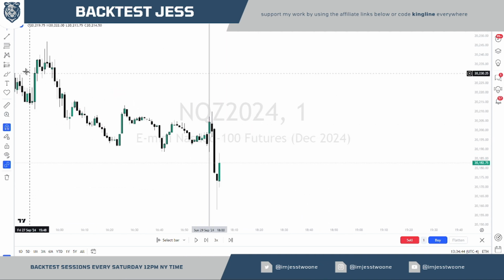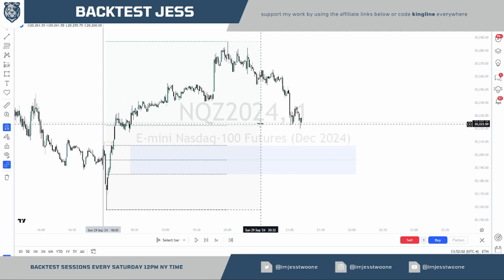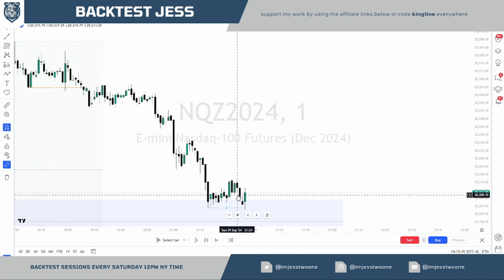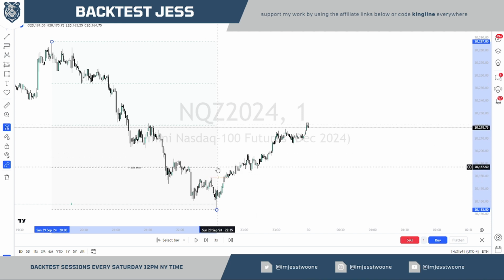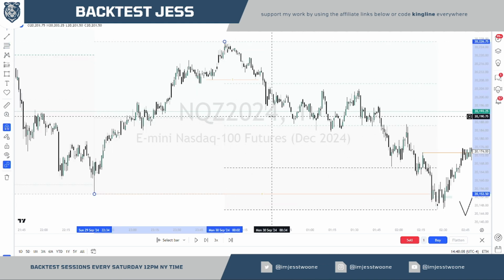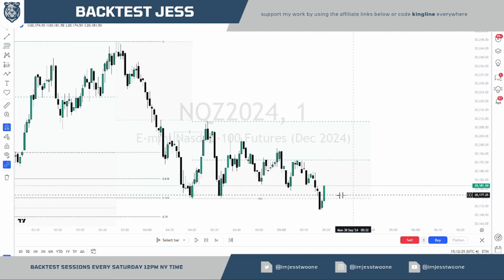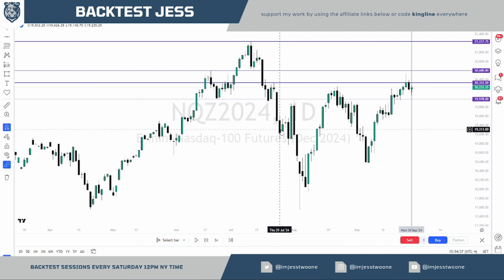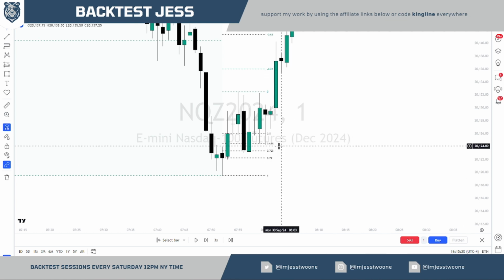Charting Premium Discount | Backtest Saturdays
Charting Premium Discount Saturday October 5, 2024
Backtest Saturdays powered by Kingline.